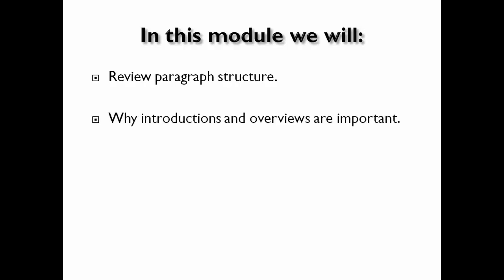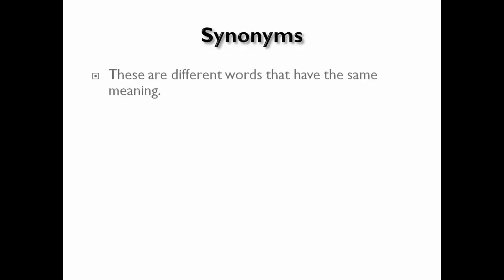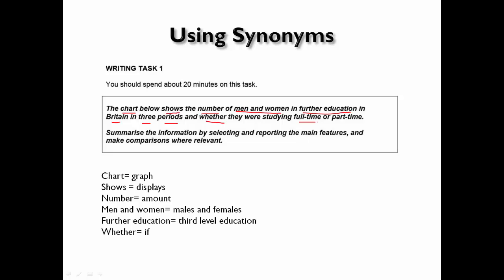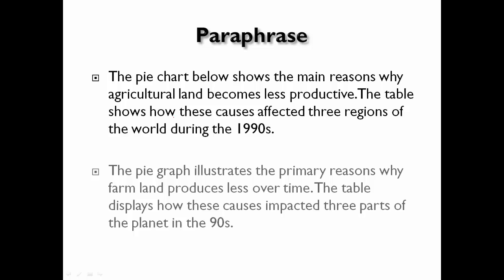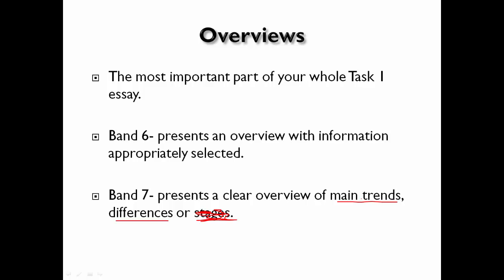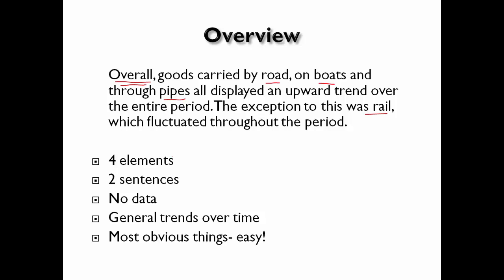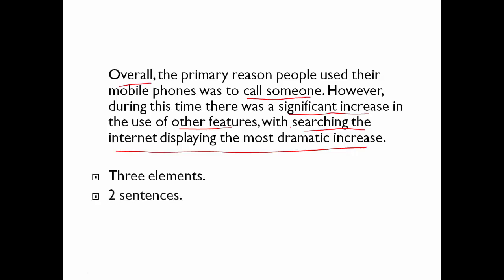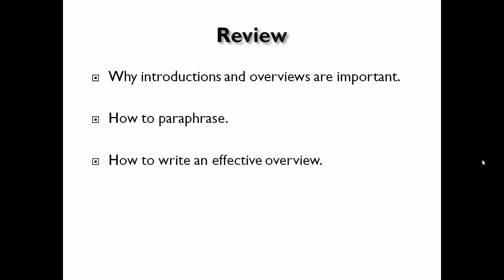Writing task AC 1 05